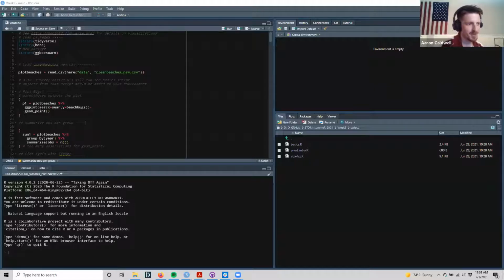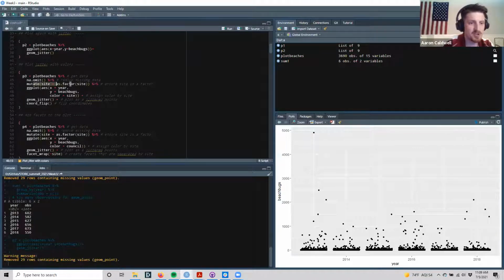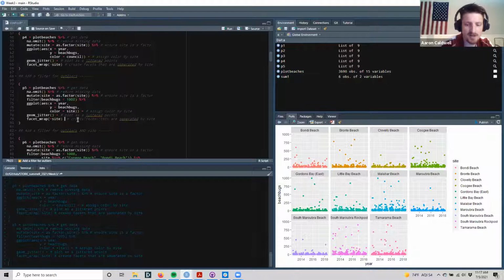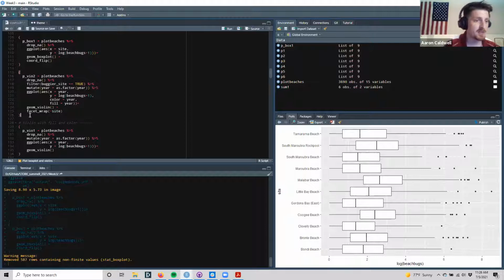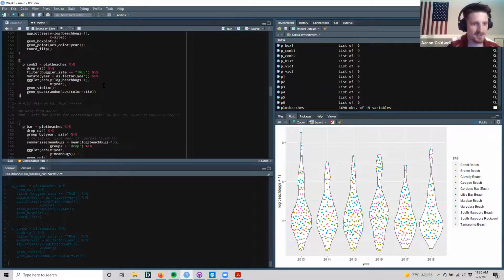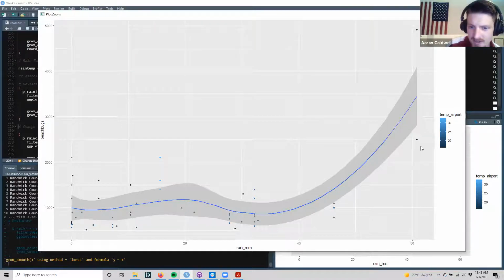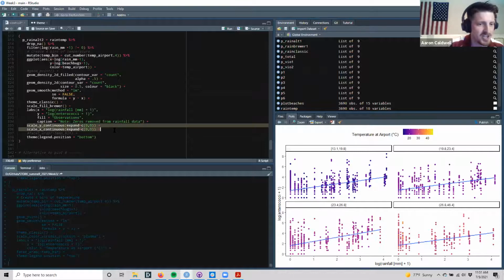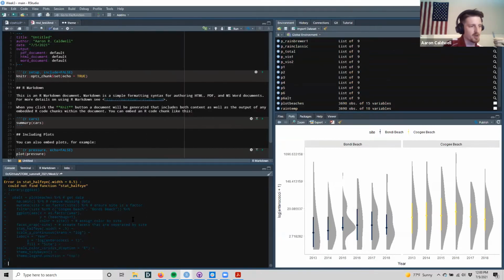STORK R Summer School Week 3